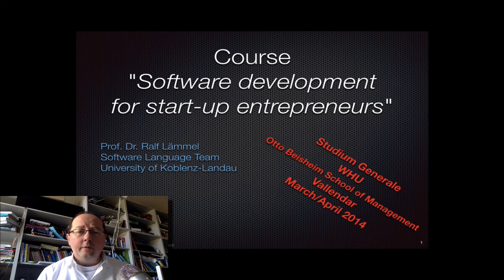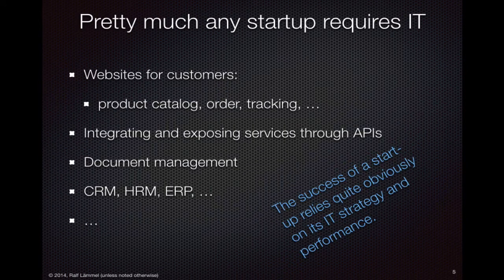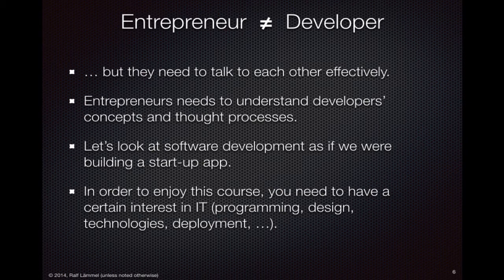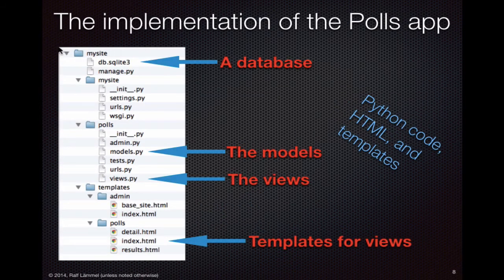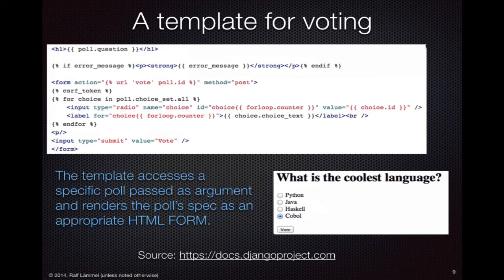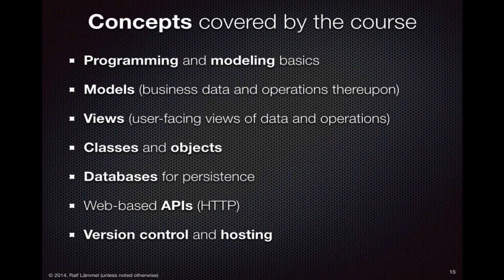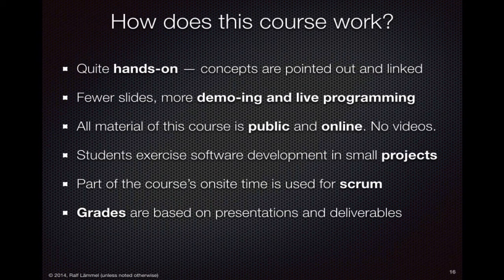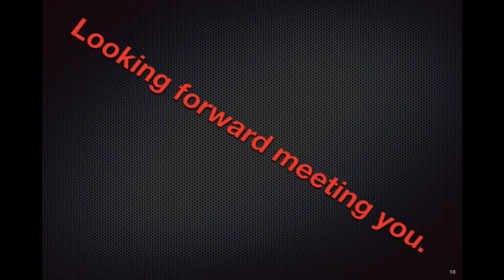Software Development for Start-up Entrepreneurs